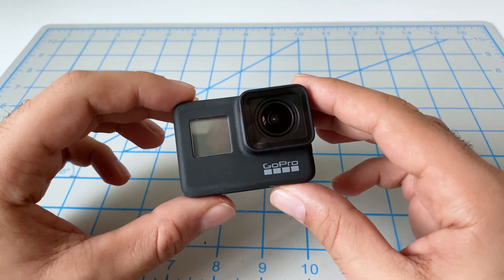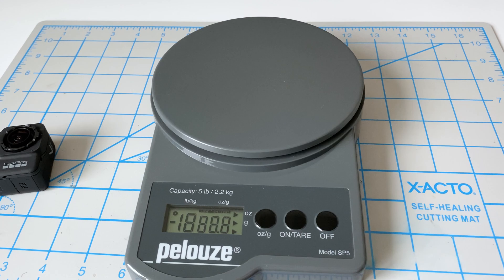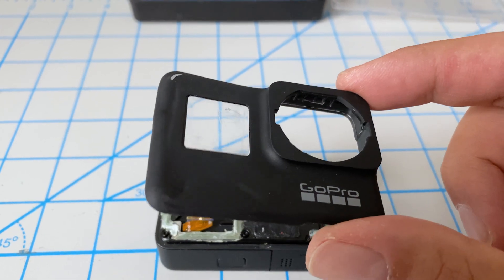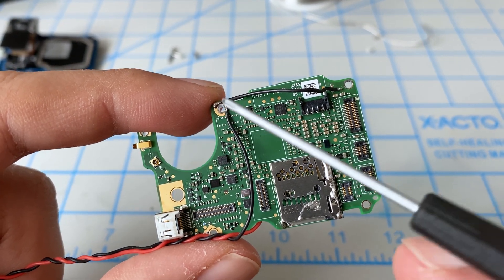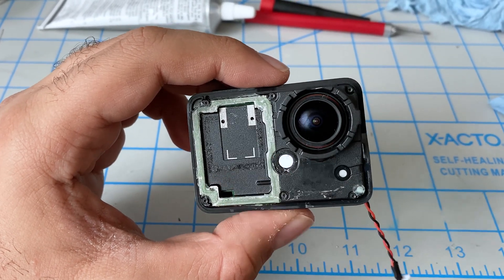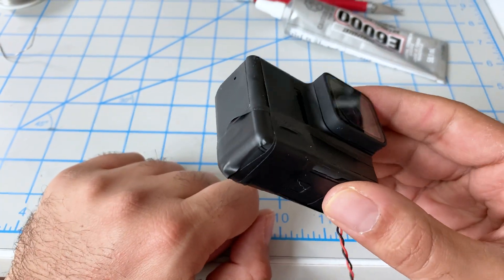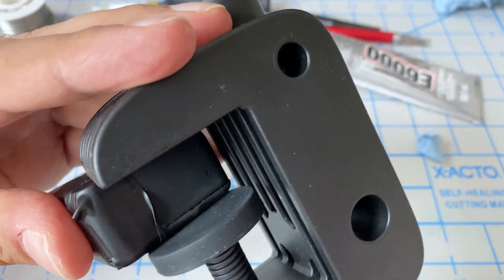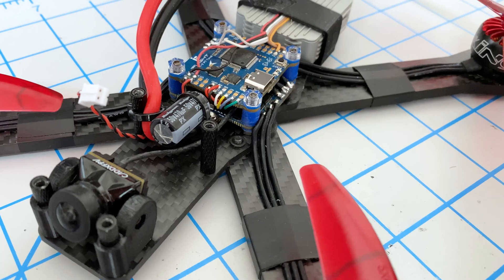Powering our GoPro Hero7 Black from the Flight Controller | HARDWIRE battery ELIMINATOR how to guide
Tired of getting to the field only to find that your GoPro battery is dead? Here's a guide on how to hardwire your GoPro Hero 6/7 directly to your quadcopter's flight controller. Not only do you save weight, but you also no longer need to worry about carrying and charging those pesky GoPro batteries!

Items suggested in this video
E6000 Industrial Strength Clear Adhesive:
Amazon US
Amazon Canada

10 Sets Mini Micro Jst Connectors:
Amazon US
Amazon Canada

30 Gauge Silicone Wire Kit:
Amazon US
Amazon Canada

SAINSMART 1.75mm 250g Flexible TPU 3D Printing Filament (Black):
Amazon US
Amazon Canada

GoPro Hero7 Black:
Amazon US
Amazon Canada

Videos you may want to check out